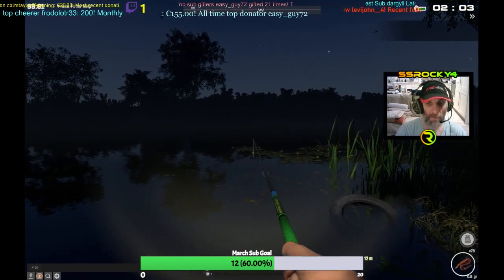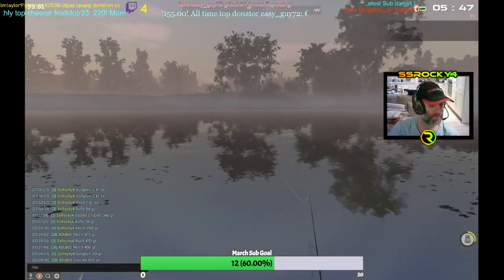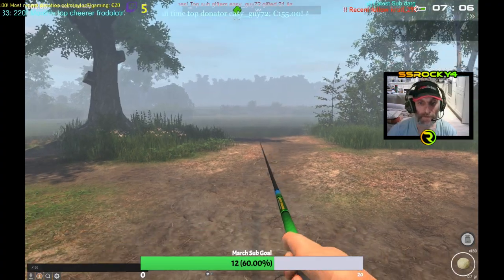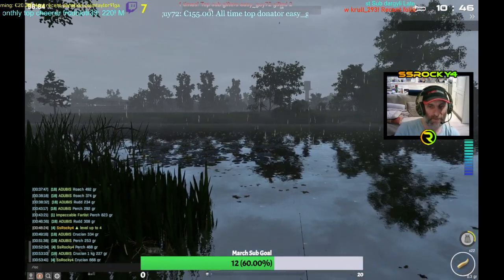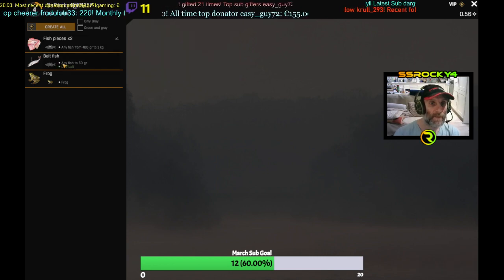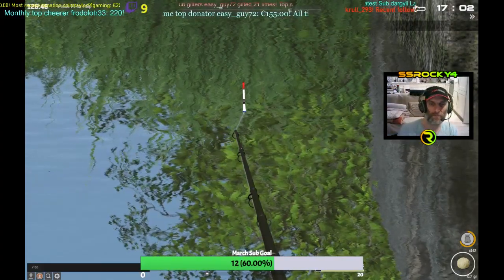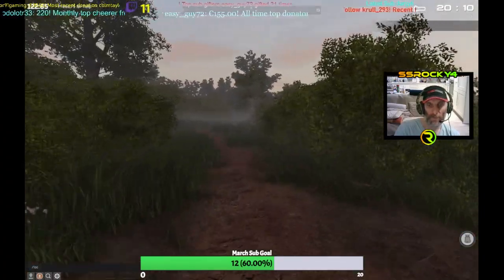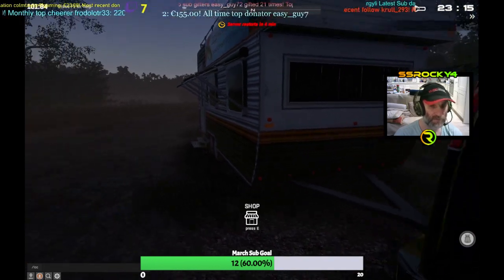New fishing game, The fisher online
This is a new fishing game I wanted to try out, its a little slow at the start but it gets going.